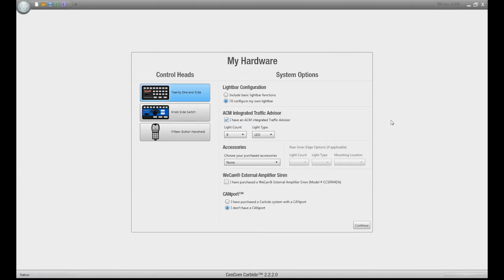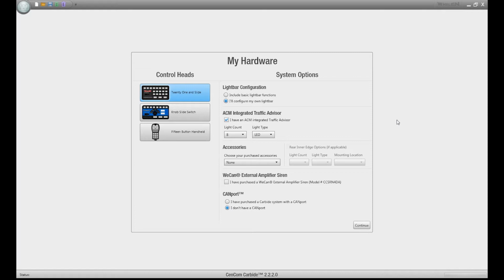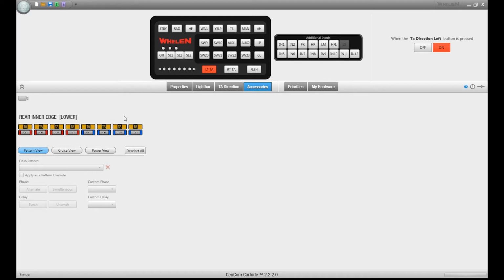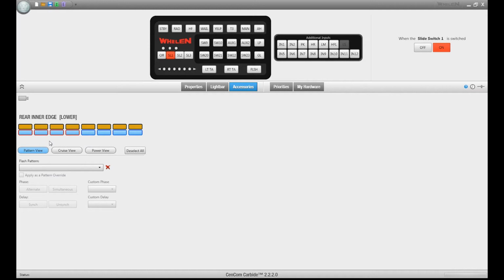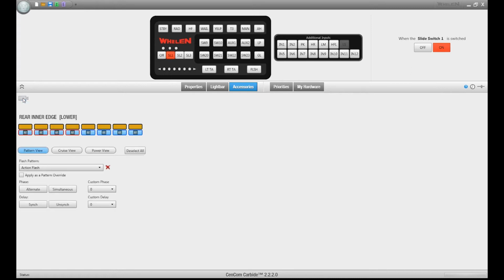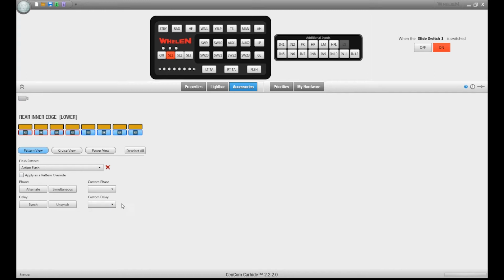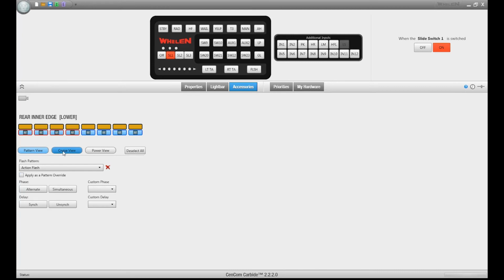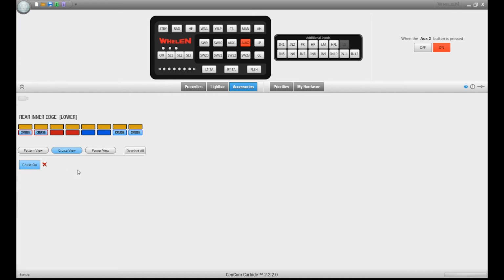Ep 11 - The Rear RTX Inner Edge® - CenCom Carbide™